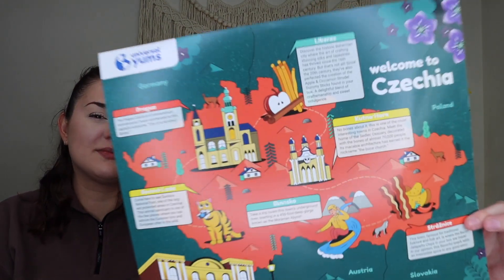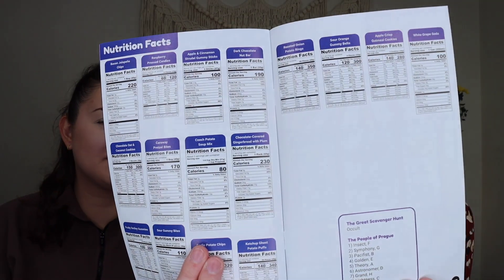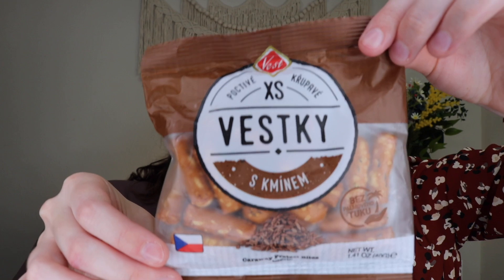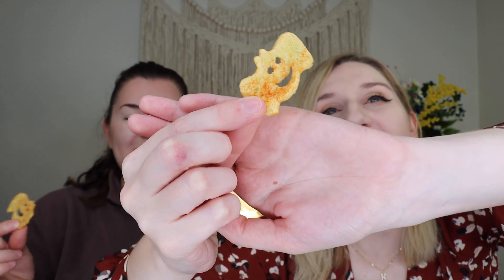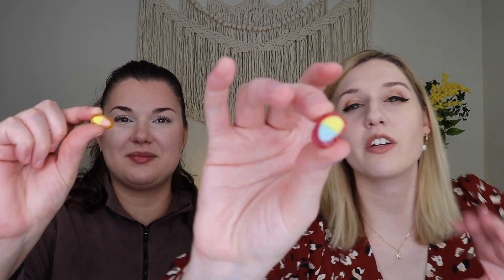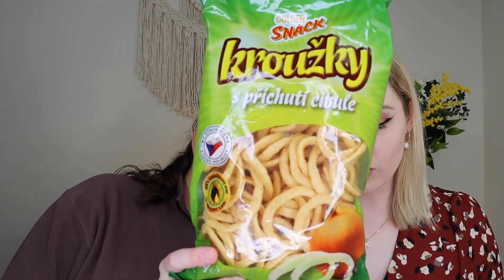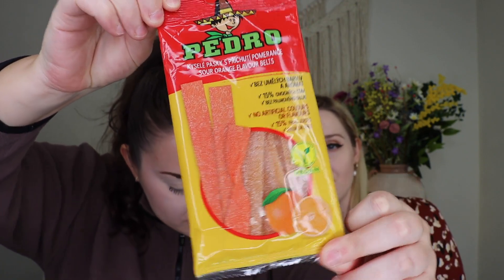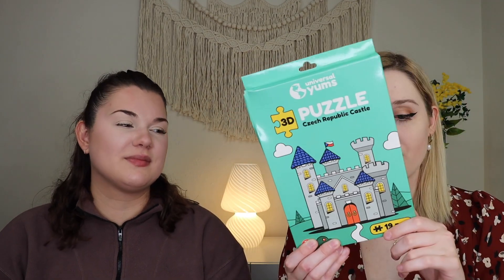TASTING CZECH SNACKS 😋 | Universal Yums | Super Yum Box | September 2023 | Czechia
Makeup I am wearing:
-CoverFx: Power Play Foundation (F1)
-Kaja: Beauty Bento (Chocolate Dhalia)
-Tarte: H2O Lip Balm (Villa)